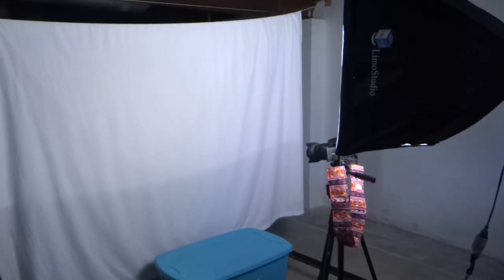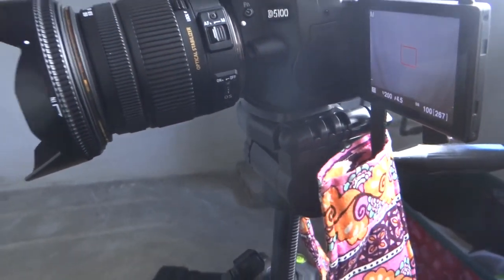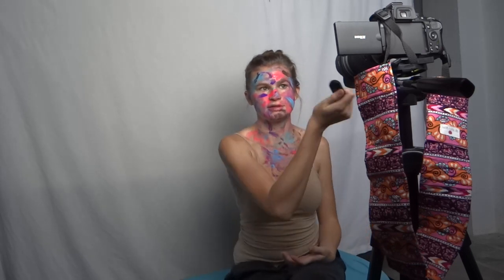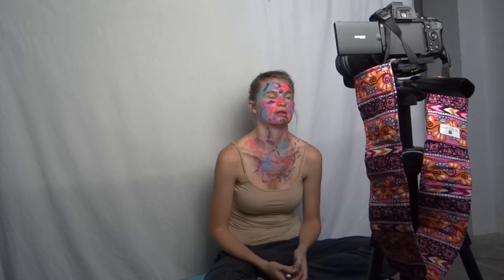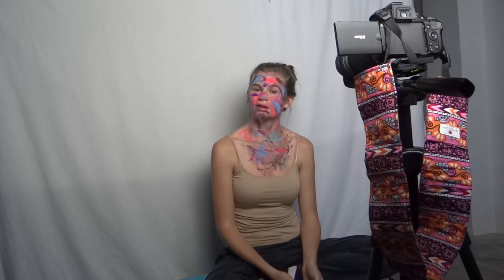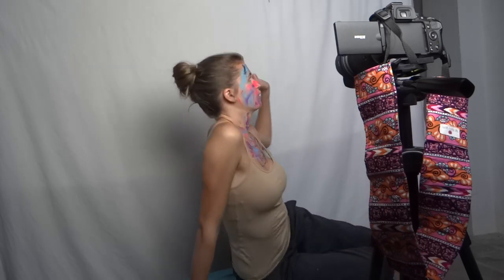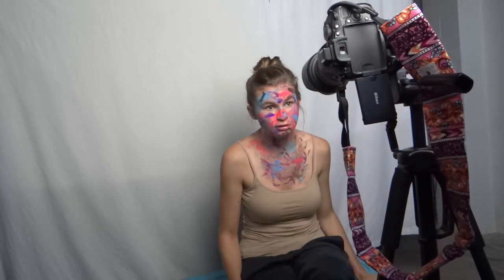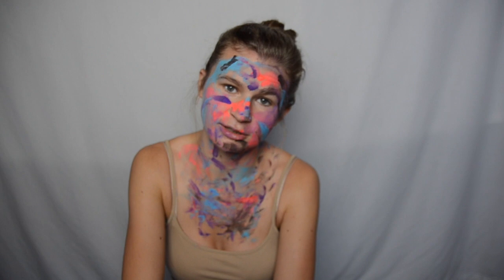HOW I TAKE INDOOR SELF PORTRAITS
Learn how I set up the behind the scenes of one of my indoor self portrait sessions! This time, I got pretty creative ;) Let me know what you think and if you have any questions down below!

Another Day in Paradise by Quinn.